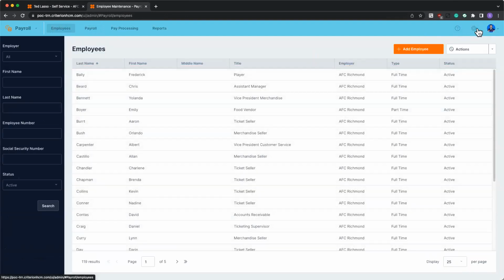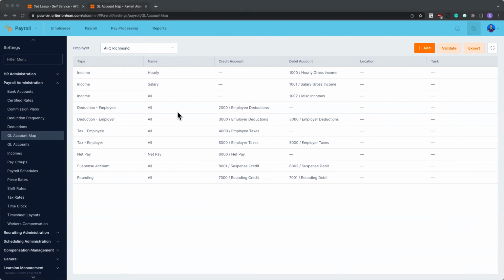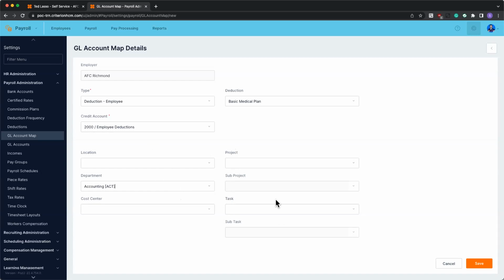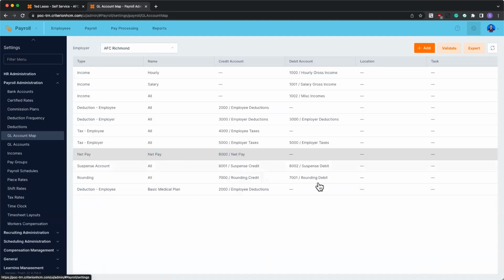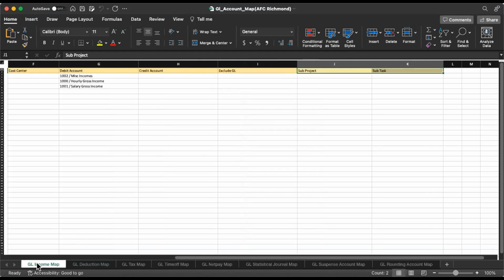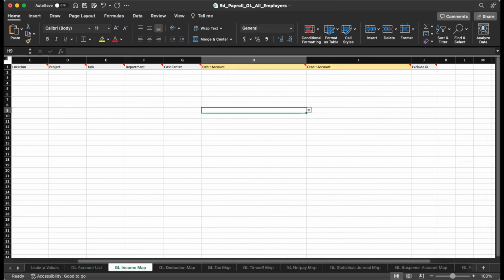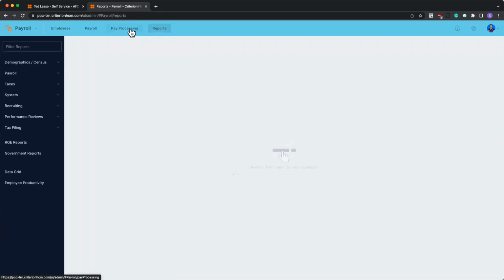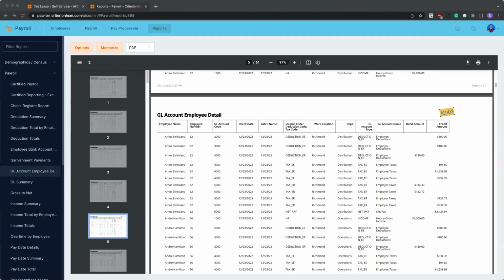Criterion Learning Series - GL Account Mapping Overview